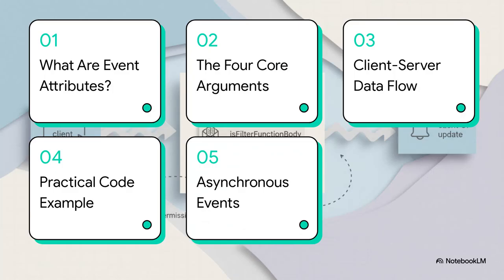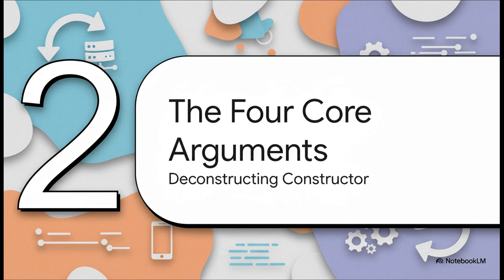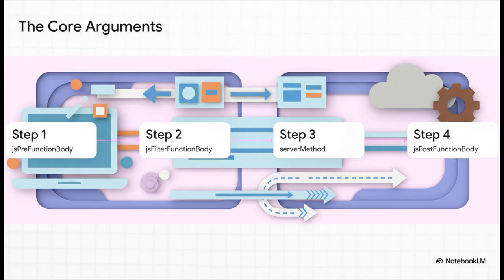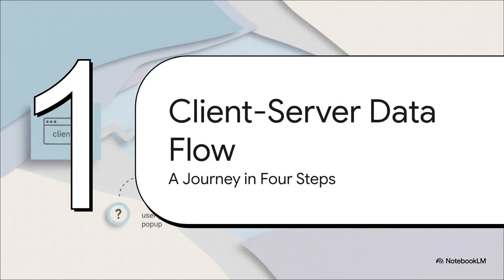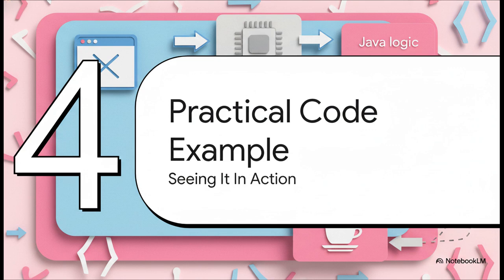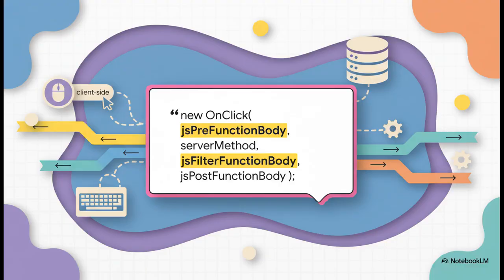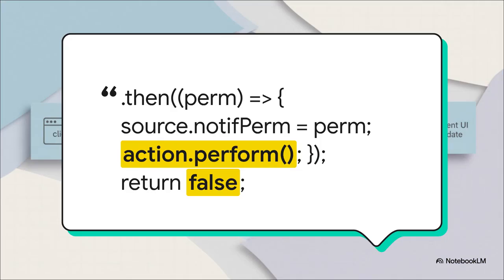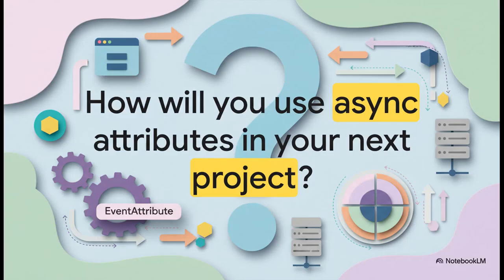Web Firm Framework | wffweb | Mastering Event Attribute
This presentation explains about event attribute and its usage.

Note: In some places, it mispronounces the word  'wffweb'.